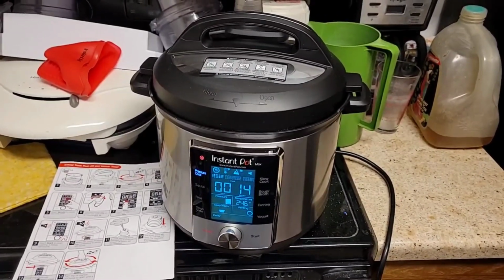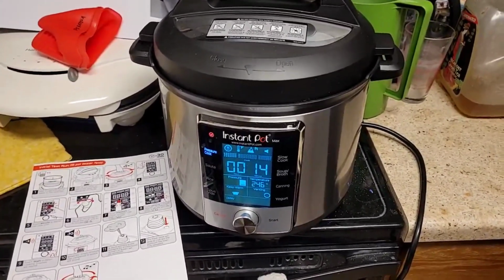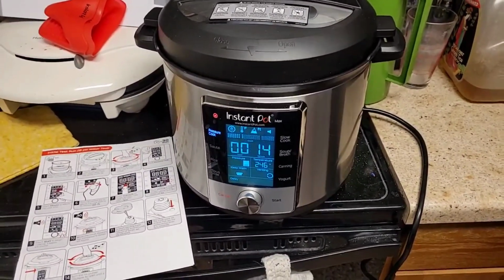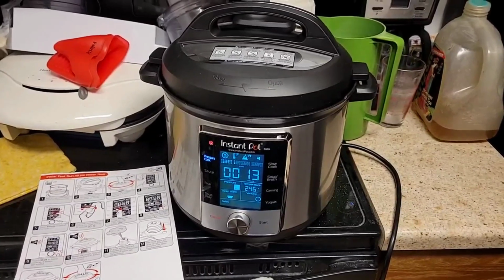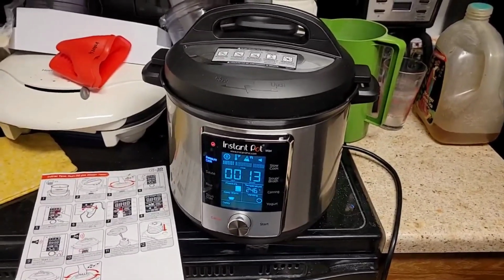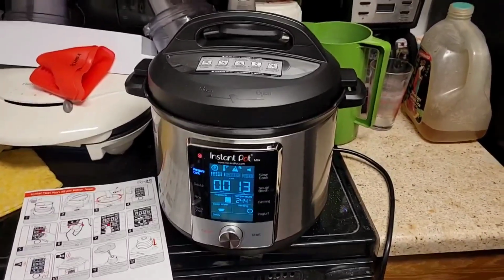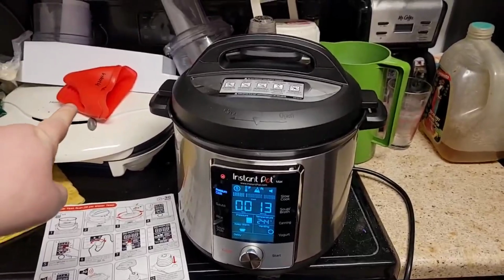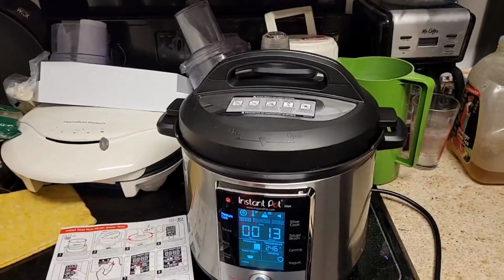Testing My New Instant Pot Max - Disabled and Prepping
This video was recorded on April 3rd. This this is the test run that they suggest doing for the instant pot Max. After the initial test and everything went well I can now use it for cooking and canning.

Carebear's Amazon Wish list

Receipt apps I use to earn gift cards or other helpful things.

Definitely an app worth checking out. Let's you earn crypto!

Try the Miles app today and get rewarded for all of your travels. Earn miles and redeem them for exclusive rewards, enter raffles, and donate to charities.